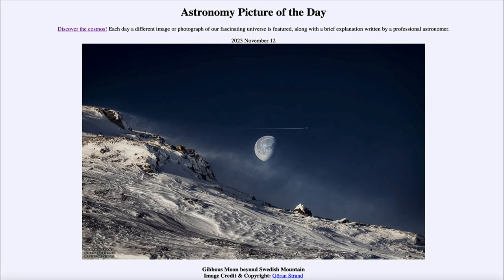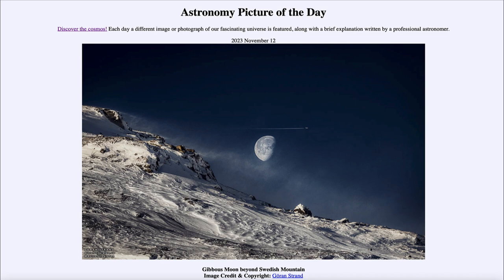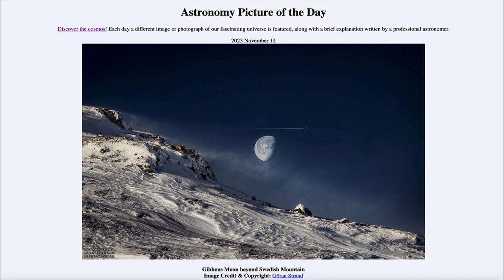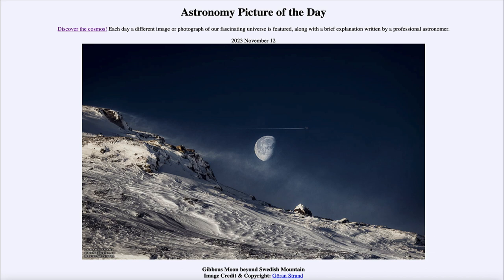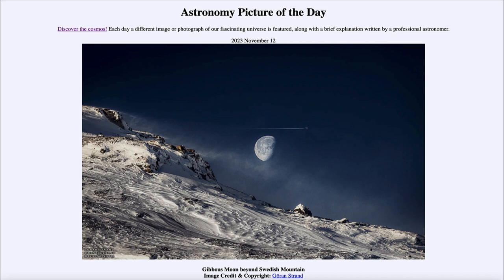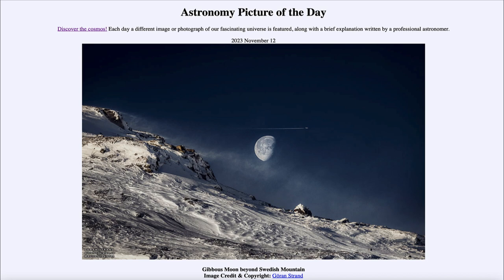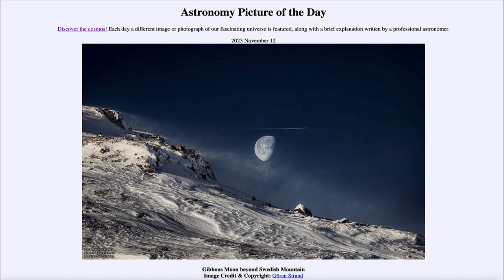2023 November 12 - Gibbous Moon over Swedish Mountain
In today's image, we see the waning gibbous moon (between full moon and third quarter) over the mountains of Sweden. In addition, a plane happened to be captured in the image passing in the same general direction as the Moon in the sky.